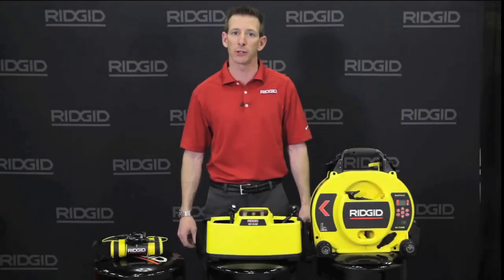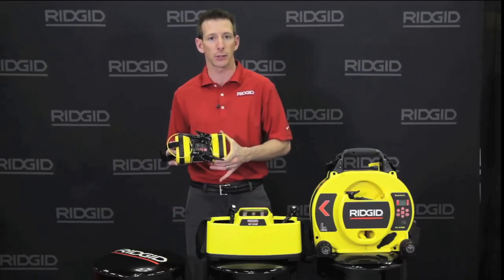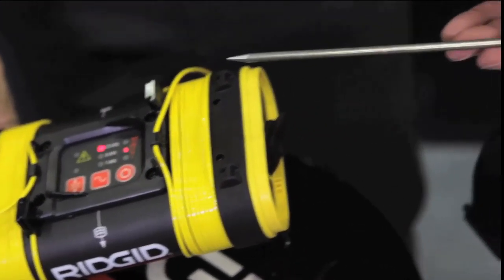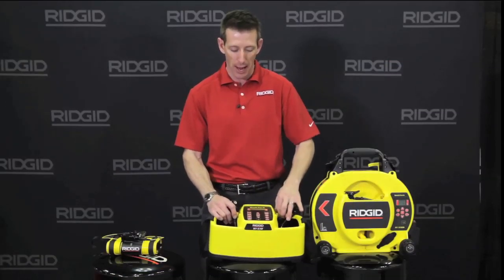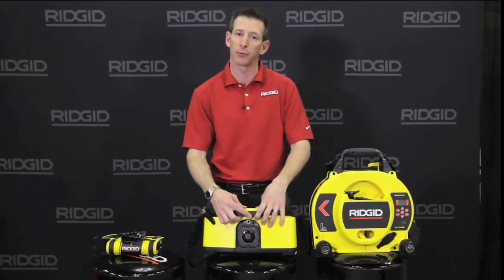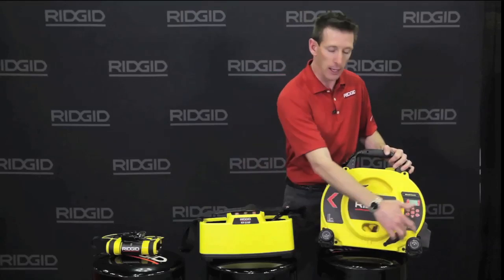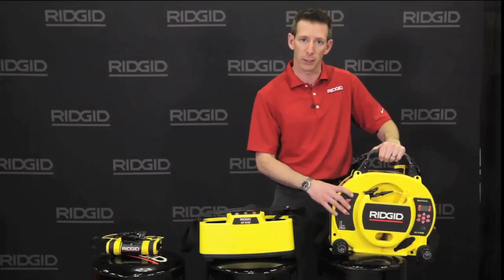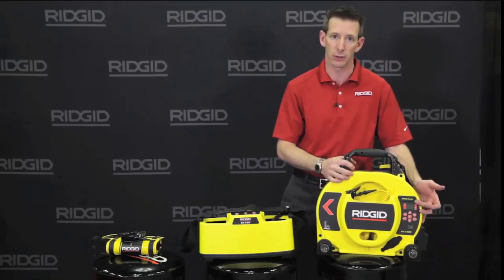How To Use the RIDGID® SeekTech® Transmitters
SeekTech® Line Transmitters energize metallic lines for easy tracing & utility locating.